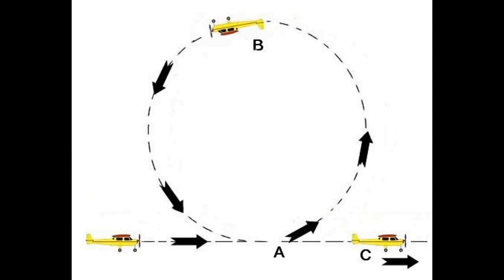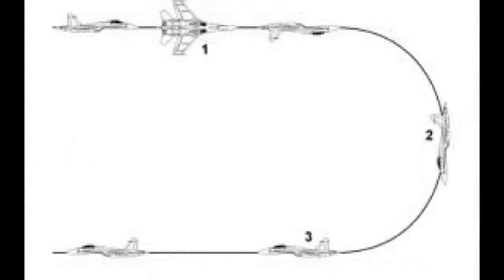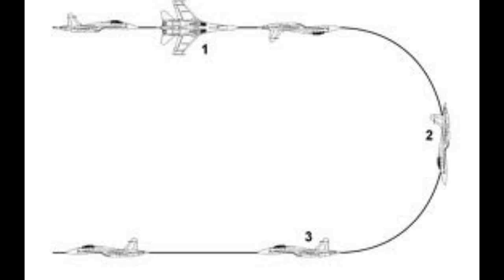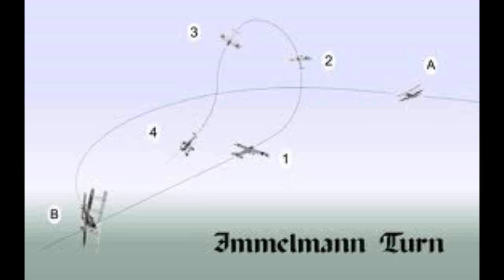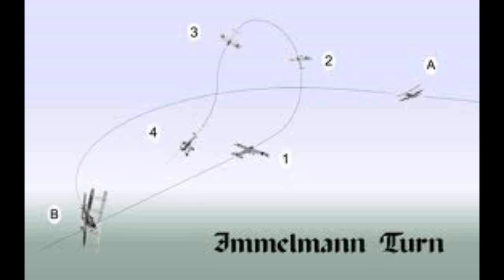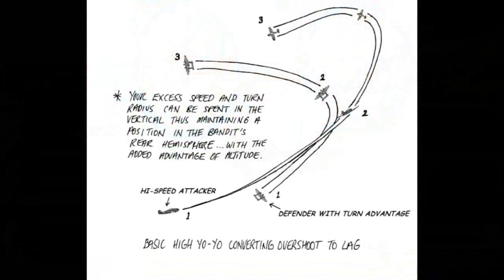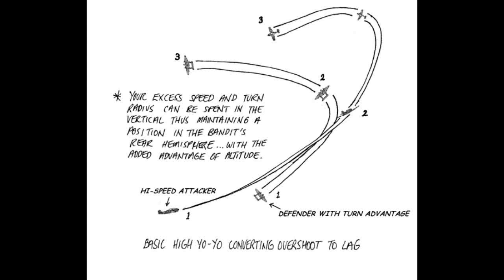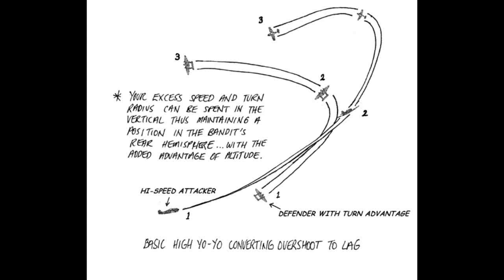Fighter combat school Lesson 4: Bassics of ACM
Hello and welcome to RAMJB's fighter combat school. In this series we'll learn how to fight in a WW2 vintage aircraft. As in anything we can't learn advanced combat maneouvers without even knowing the bassics. So in this series we'll slowly but steadily visit all the important points that are vital on air combat so by the end of it you can be a good fighter pilot.

Today we visit basic ACM: Advanced Combat Maneouvers. This are a set of maneouvers you want to know and have in your head each time you're flying a plane in War Thunder,to pull the right one at the right moment. We'll see some of them, and in later videos we'll see even more advanced ones.

War Thunder is a free to play F2P free to play WWII aerial combat game currently in open beta.

Please take a look and sub to ShadowVisigoth's channel , he's the guy who made the amazing intro sequence you can enjoy in this series :)

I'm in facebook now aswell!.